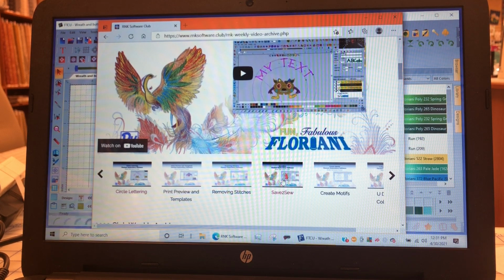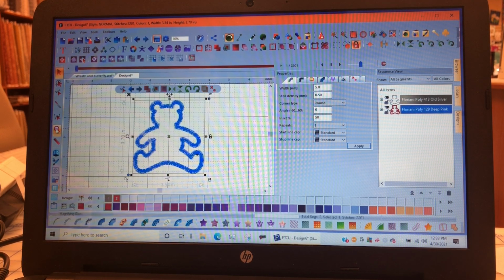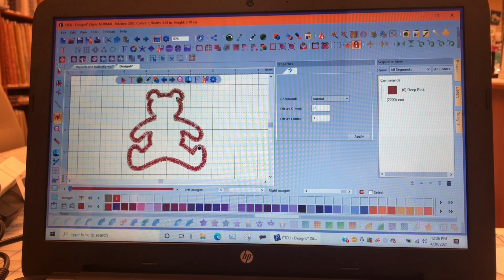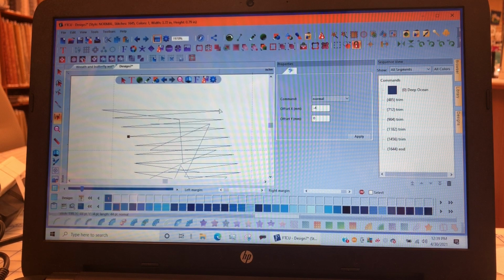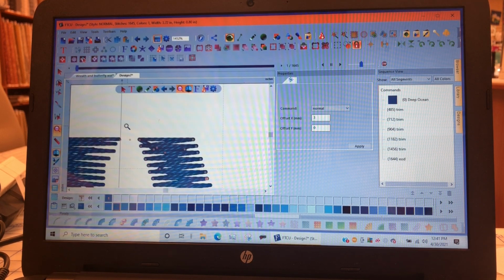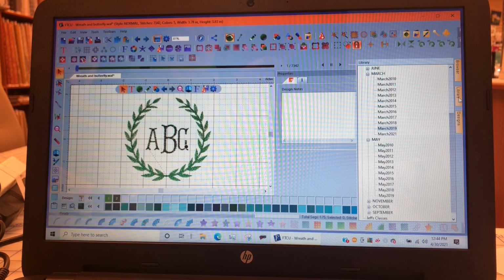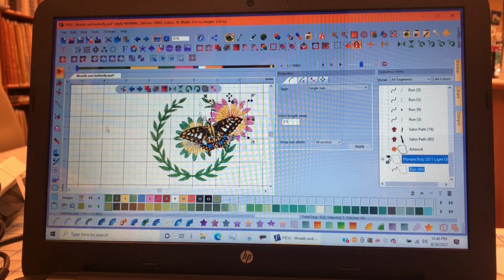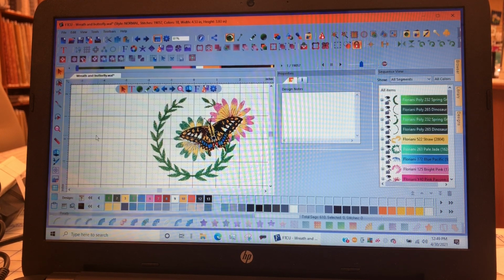FTCU Club April 2021 How to use Stitch Tool Floriani Software lesson remove overlaps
Bernina Jeff FTCU club April 2021 How to use Stitch Tool Floriani Software lesson remove overlaps.  Purchase my tools and gadgets at Bernina-Jeff.myshopify.com